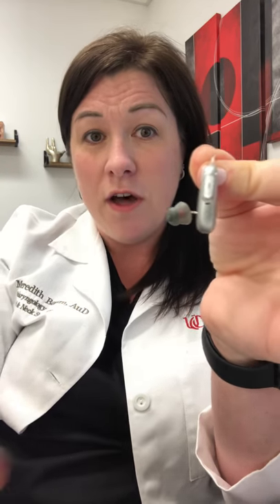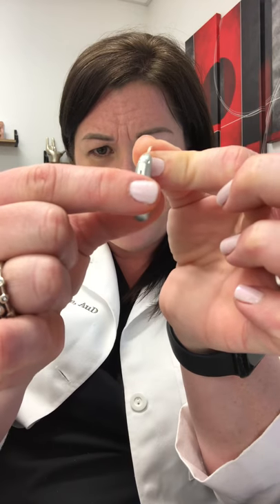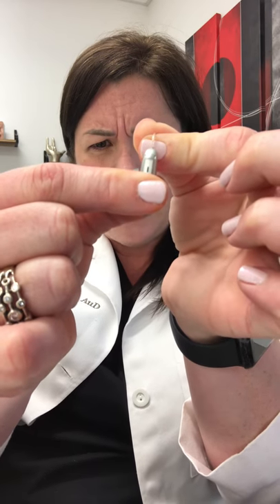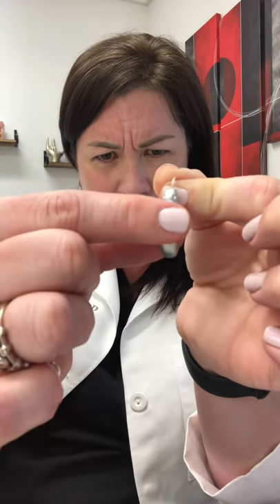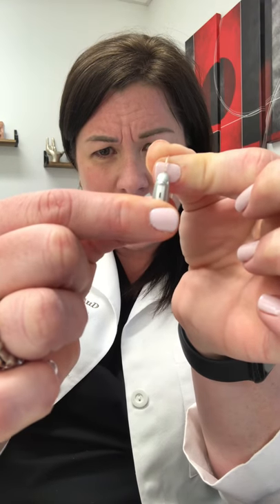How to manually turn off and on your Phonak Marvel Rechargeable hearing aid.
If you are putting your Phonak Marvel Rechargeable hearing aid in any non-charging case for storage, you must manually turn off the aid or it will whistle in the case and continue to drain the battery.  Still have questions?